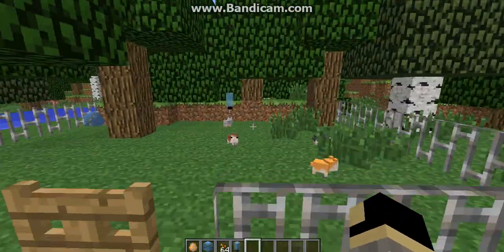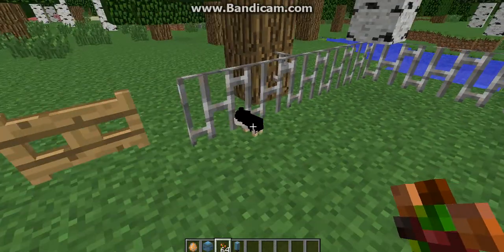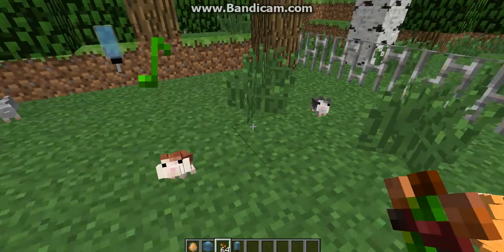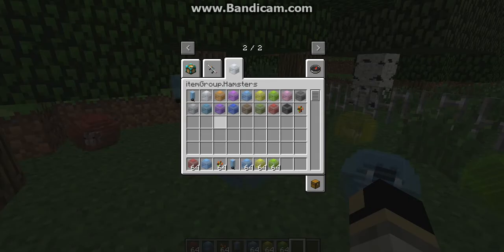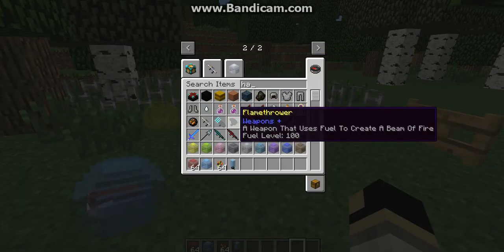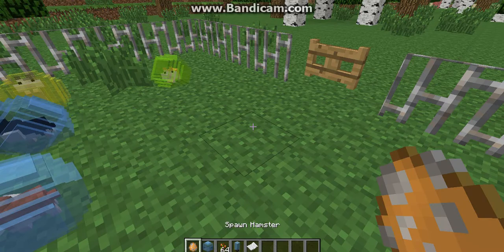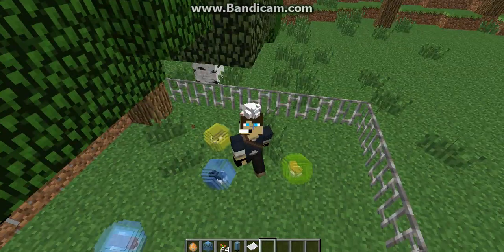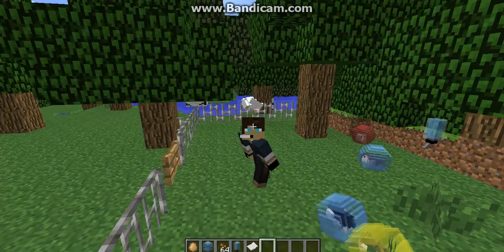Minecraft Mod Showcase: Hamsterrific Mod (Tamable cute little hamsters)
Hey Guys It is Culjamo10 here and welcome back to another mini mod showcase. In this Mod showcase I did the Hamsterrific mod and this mod adds 8 types of fluffy hamsters you can tame and put in a hamster Ball. This Mod was made by RazzleberryFox and I hope you enjoyed this Mod showcase.